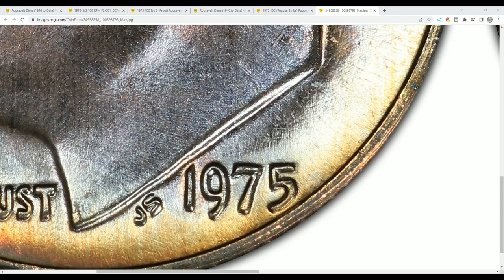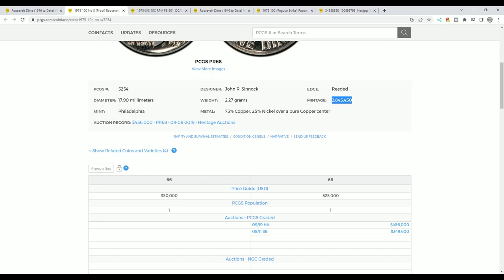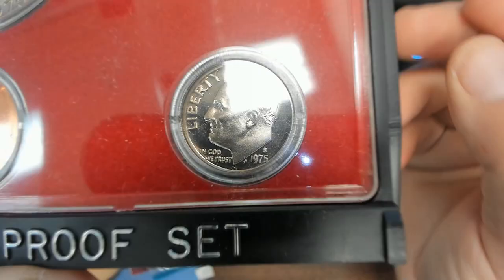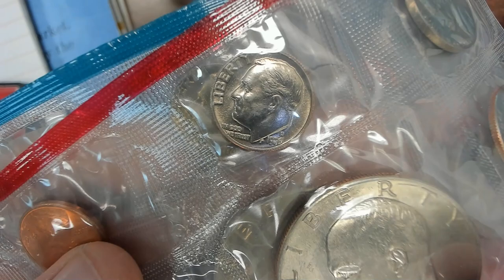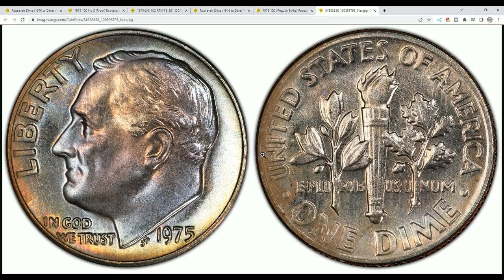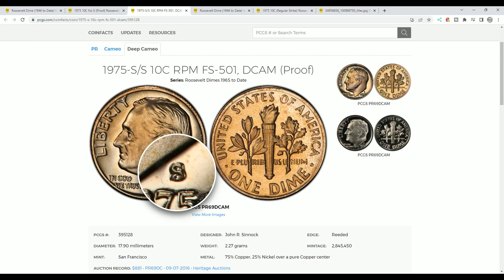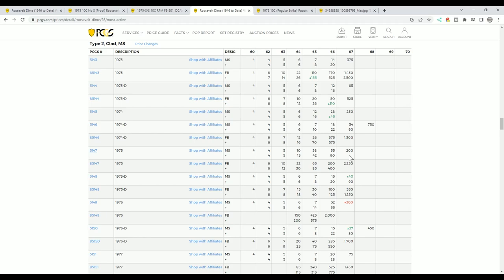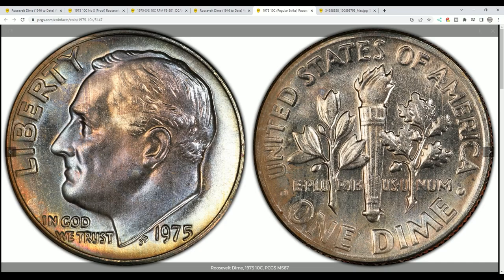NO S Dime Worth $525,000! 1975 S/S Dime $800! Proof Roosevelt Dimes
1975 No Mint Mark Dime $525,000! 1975 S/S Dime $800! Proof Roosevelt Dimes #1975 no mint mark no mint mark